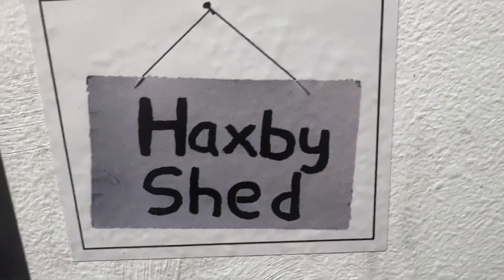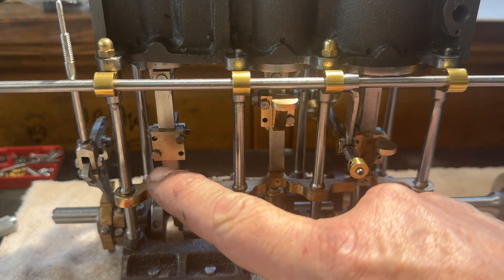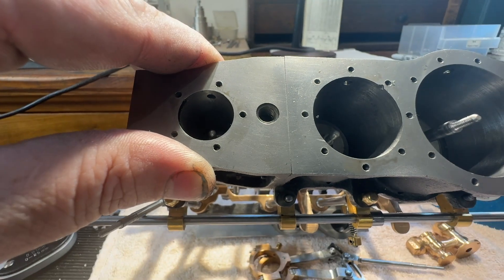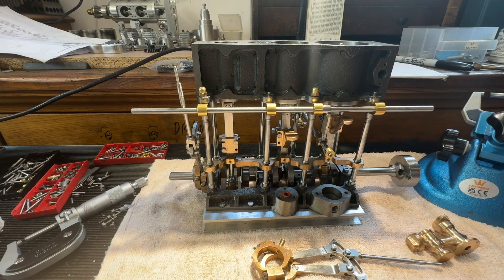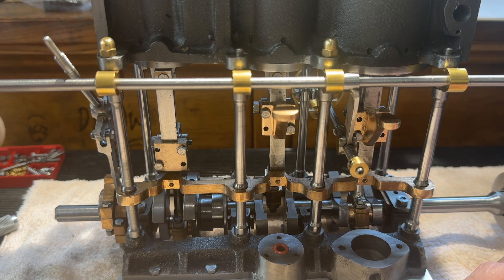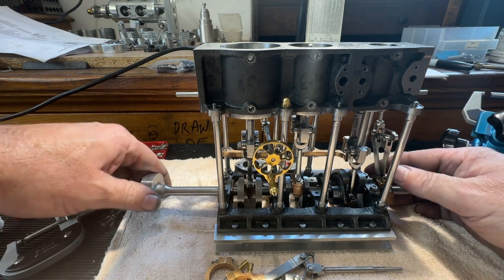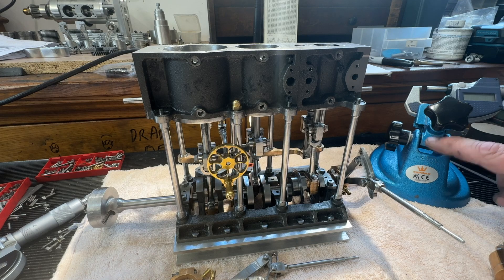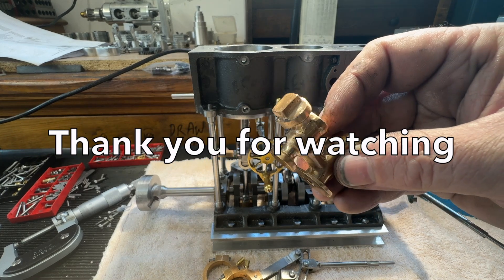update on the titanic triple compound part 26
I have made the slide bars and bearing and the connecting rods for the Stevenson links